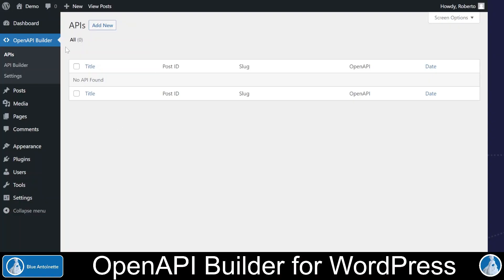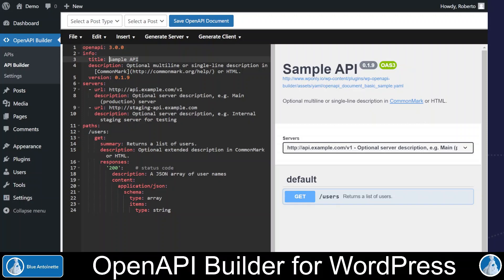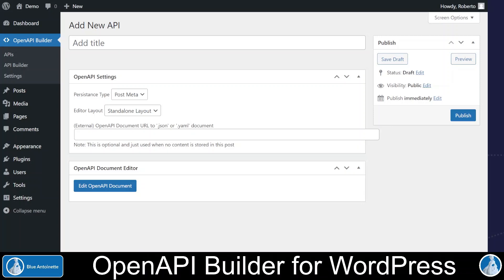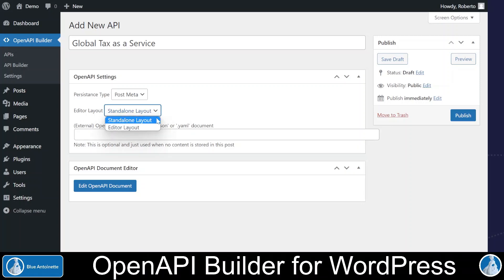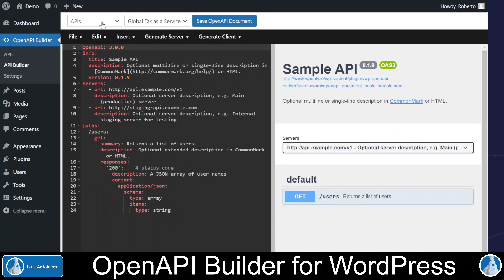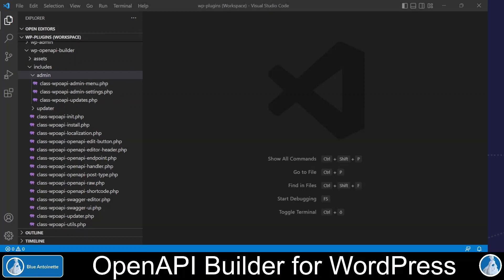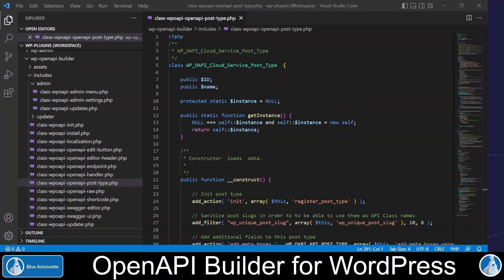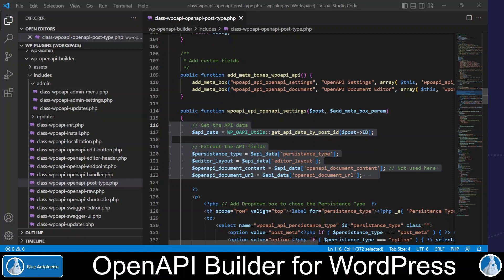OpenAPI Builder for WordPress | Storing Swagger-Editor Content Server Side | Live Demo & Source Code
In this video we show you how we built the OpenAPI Builder for WordPress. We start with a live demo and then we look into the relevant parts of the source code.
You learn how to store OpenAPI documents located in Swagger-Editor on the client side in WordPress Posts or WordPress Options on the server side and to instantly display your API documention with Swagger-UI on your WordPress site.

Chapters in this video:
0:00 - Intro and Explanation
01:53 - Live Demo
10:22 - Source Code
17:01 - Outro